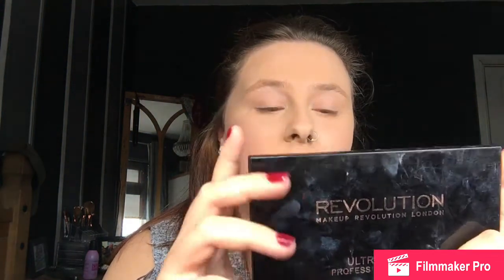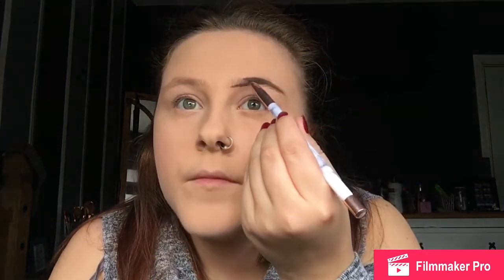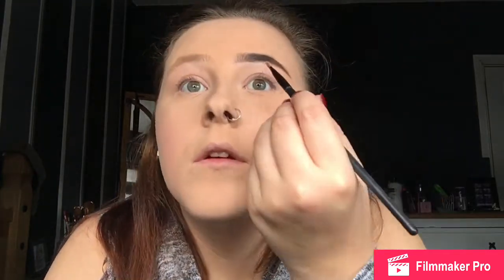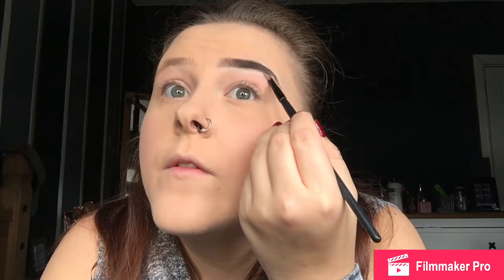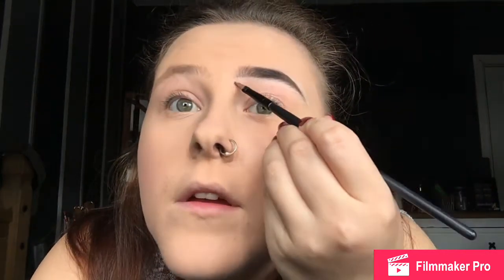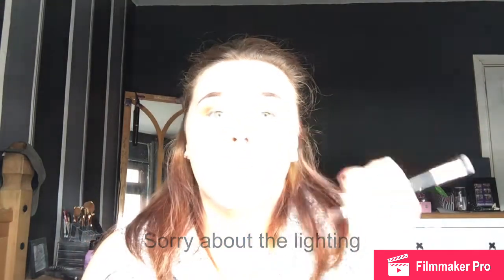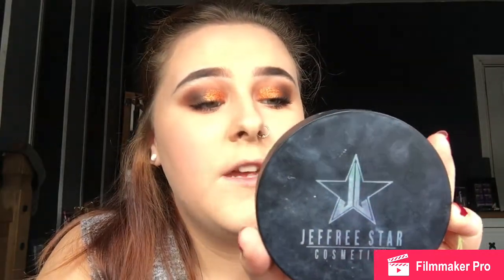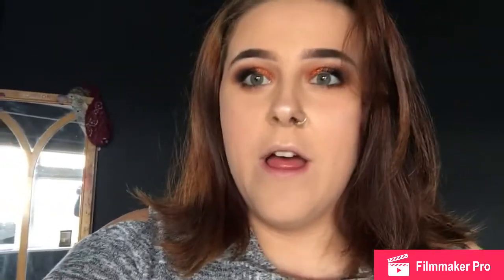Dark smokey eye look with bronze glitter ❤️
So this video today focuses more on the eyes and brow - this products used :
Morphe 35MO palette
Prima pressed glitter
Revolution ultra brow
Rimmel London matte black eyeliner
Ps mascara
Jeffery star / manny MUA highlighter